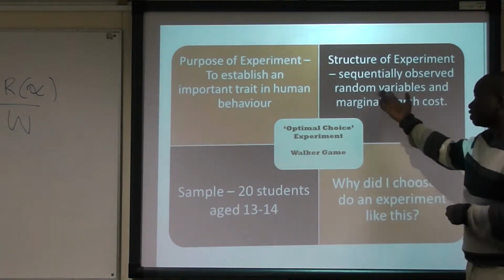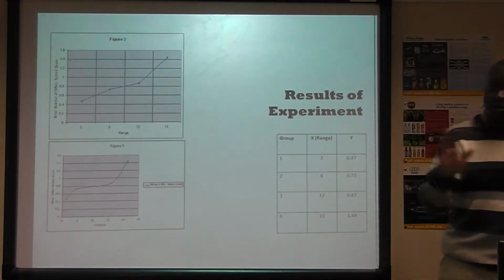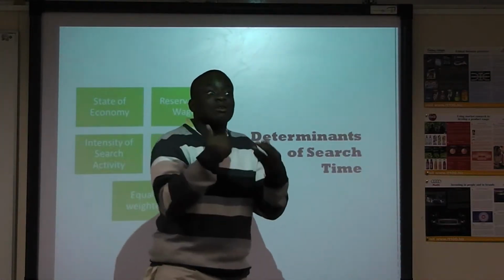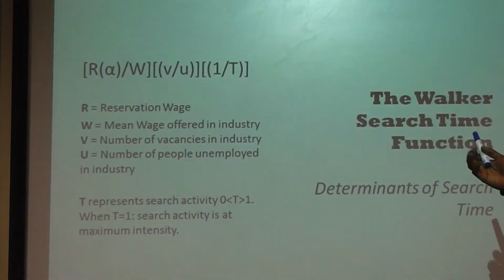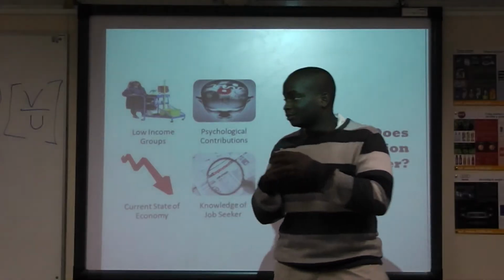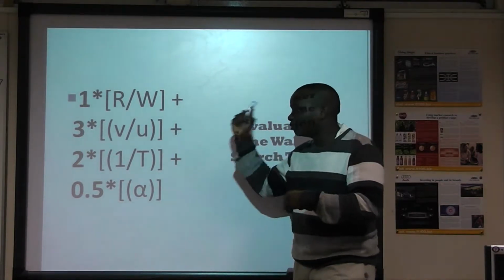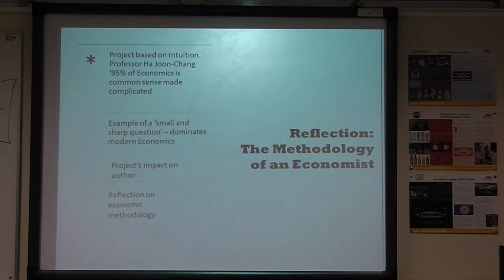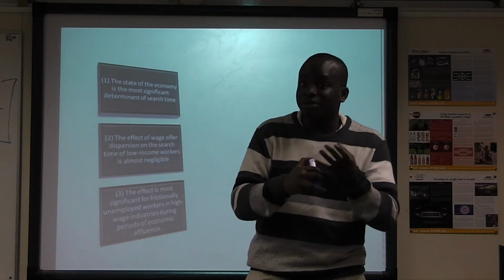An Insight to Job Search - Kingsley Walker (Part 2)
Kingsley Walker presents his research on the question 'How far does the dispersion of wage offers affect the search time of job seekers'.

Accessible and insightful. Analysis of - Determinants of Search time, Methodology of Economists and Walker Search Time function.